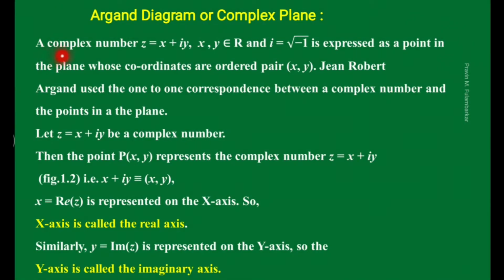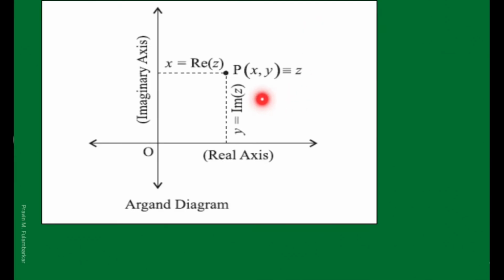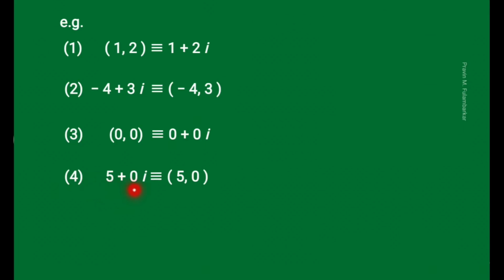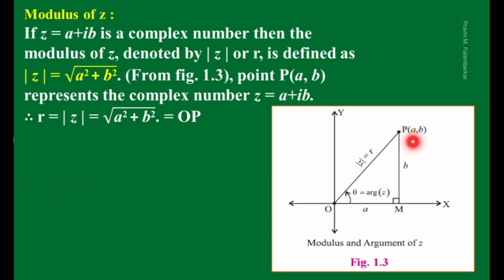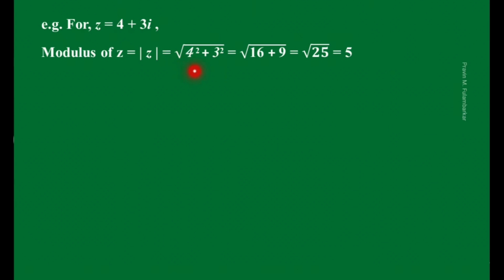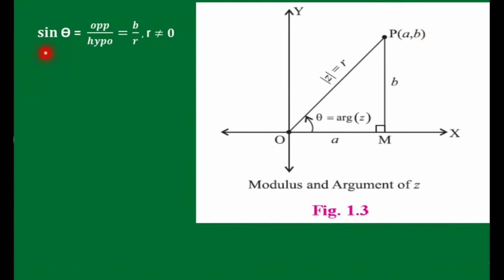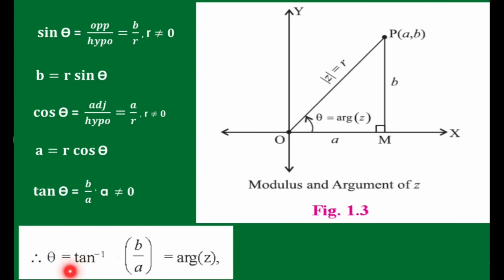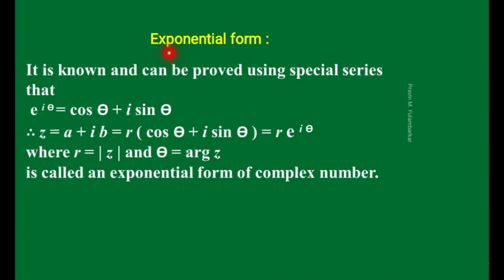Complex numbers class 11, Modulus, Argument, Amplitude of complex Number, Polar coordinates